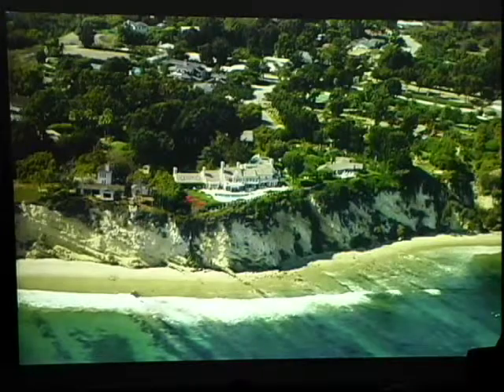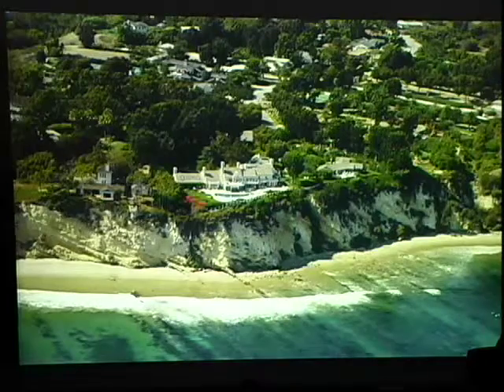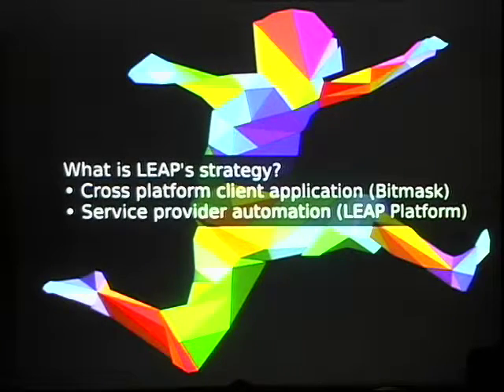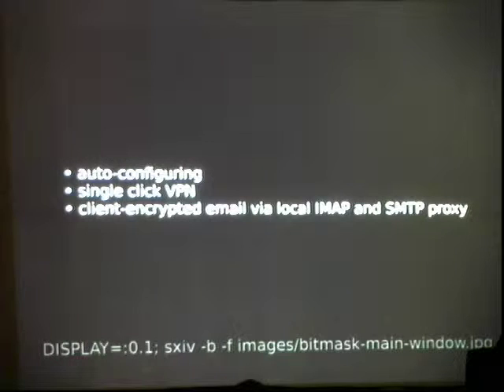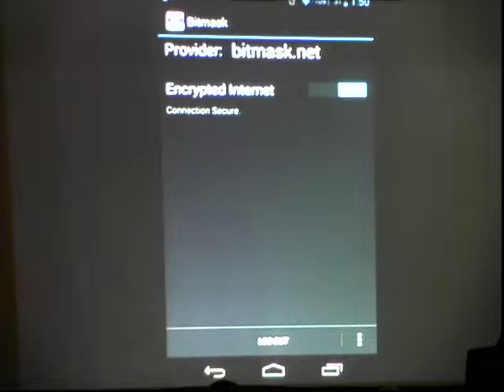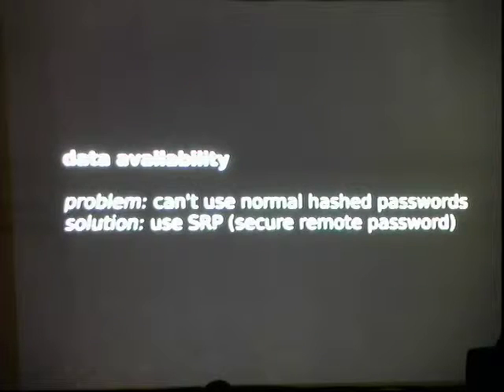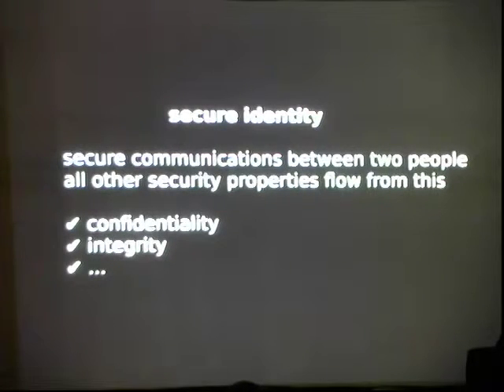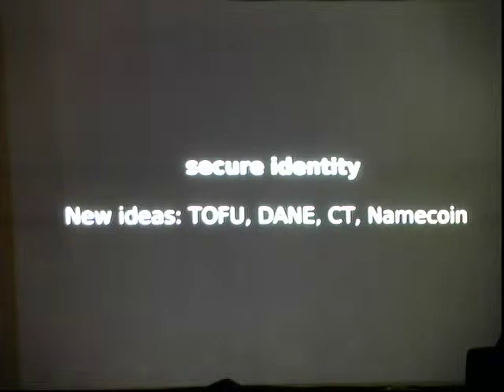HOPE X (2014): Your Right to Whisper: LEAP Encryption Access Project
Saturday, July 19, 2014: 4:00 pm (Olson): The LEAP Encryption Access Project is dedicated to giving all Internet users access to secure communication. Their focus is on adapting encryption technology to make it easy to use and widely available. Like free speech, the right to whisper is a necessary precondition for a free society. Without it, civil society languishes and political freedoms are curtailed. As the importance of digital communication for civic participation increases, so too does the importance of the ability to digitally whisper. When you attempt to secure your communications online, you are faced with confusing software, a dearth of secure service providers, and involuntary leakage of critical information. For aspiring service providers, barriers to entry include the high cost and technical complexity of setting up secure servers. LEAP's goal is to transform secure online communication from an exercise in frustration into an automated and straightforward process for those whose access to information and free expression depend upon confidentiality, authenticity, and the protection of their social networks. Come to this talk to hear about LEAP's unique strategic infrastructure approach taking federated standards and open protocols to tackle these problems and find out how you can too. Also, there will be pretty pictures of birds.

Micah Anderson